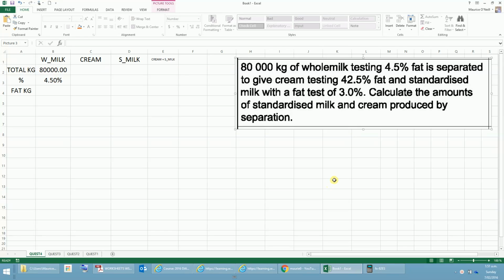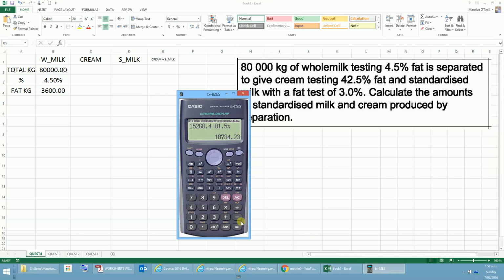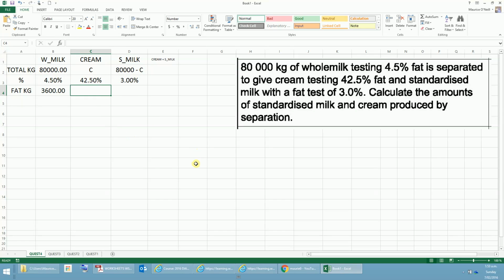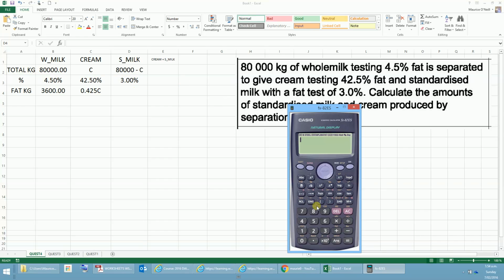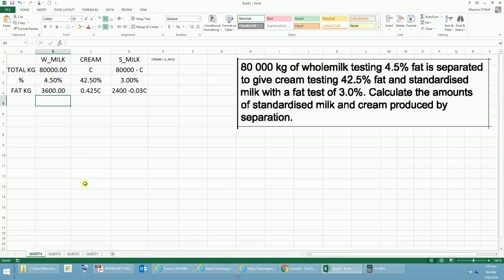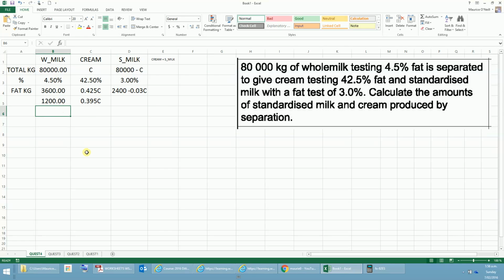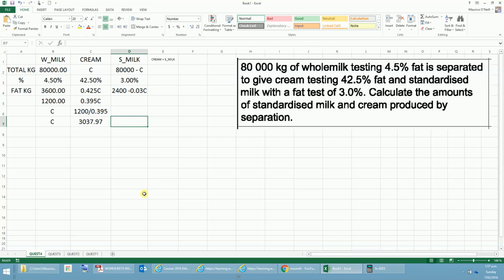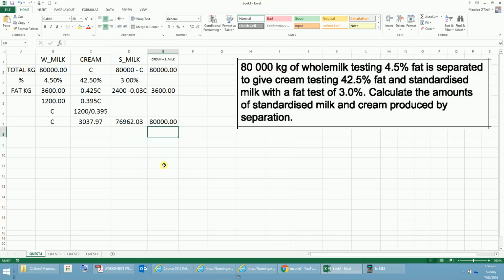maurieos PERCENTAGE DAIRY BALANCE CALCS 4